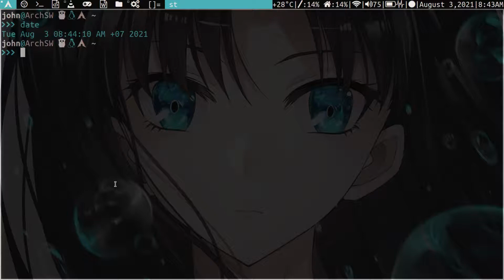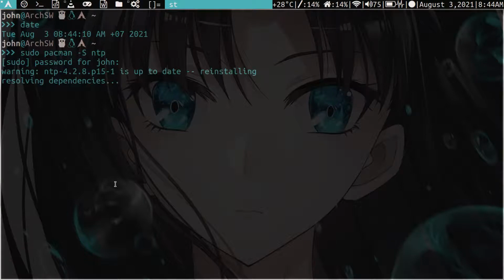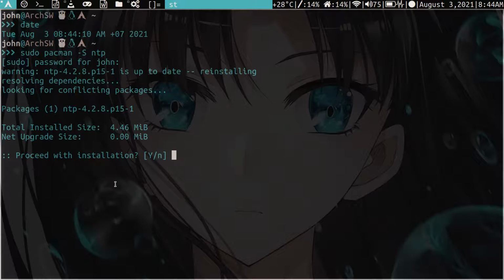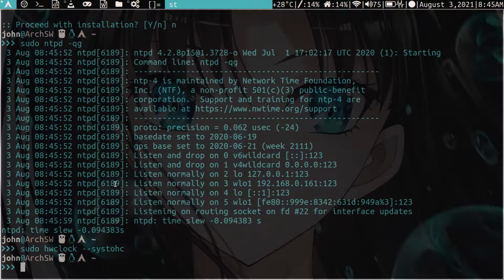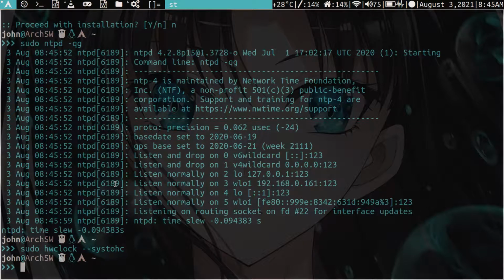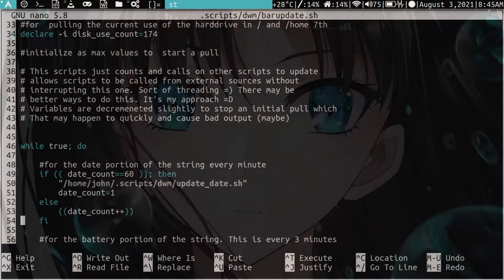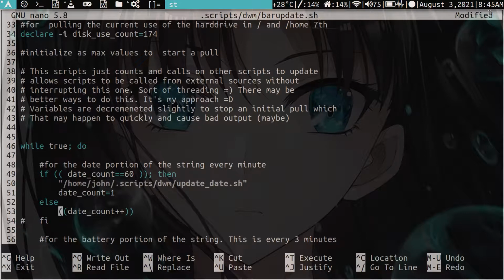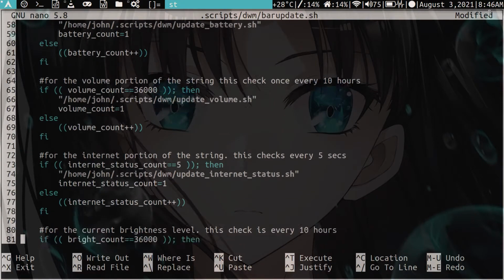How To Fix The Clock Drift On Arch Linux!!!!!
Clock drift is when timing on a pc machine starts to move away from the current actual time... for my pc, it was about 5 minutes behind the actual time!

In this video, I show you how to synchronize it using NTP

1. Install NTP
sudo pacman -S ntp

2. Synchronize the software clock
sudo ntpd -qg

3. Copy the software clock info to the hardware clock
sudo hwclock  --systohc